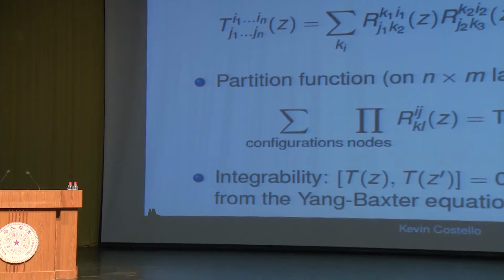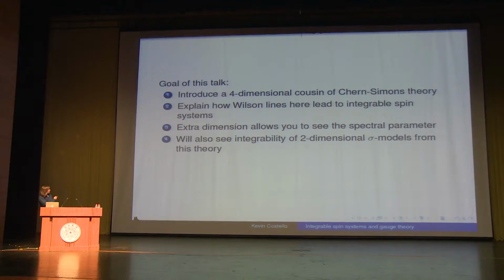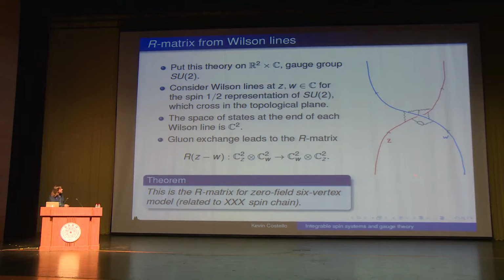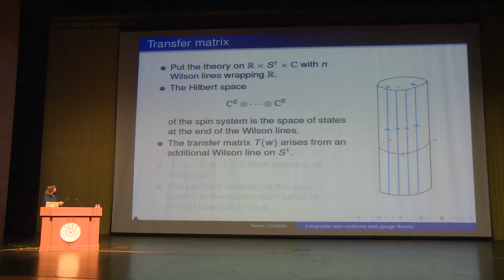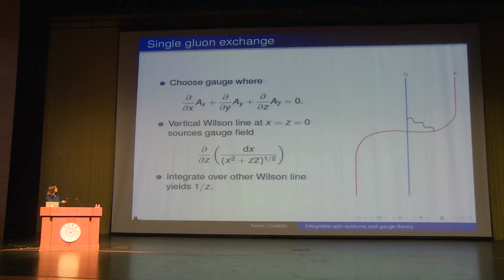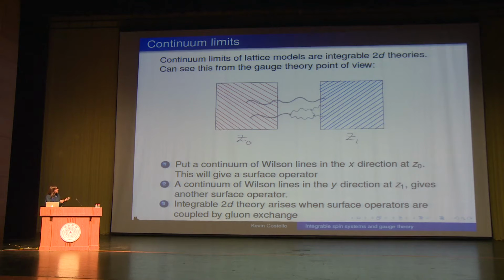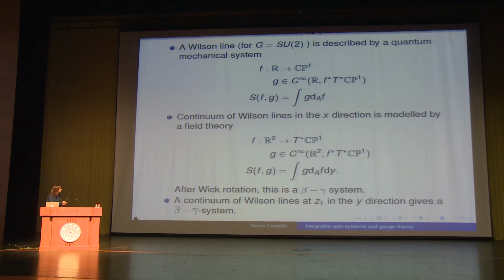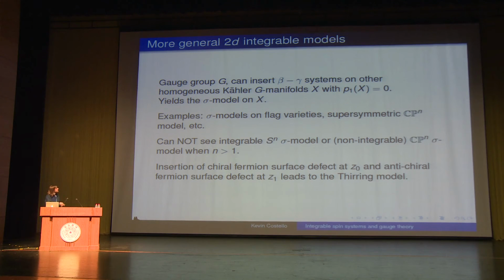Strings 2016 0801 Kevin Costello